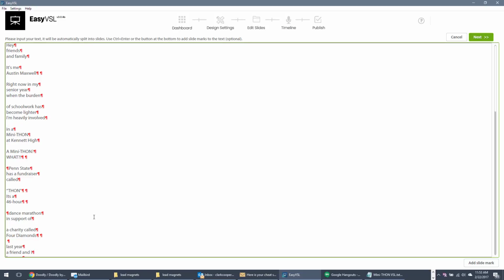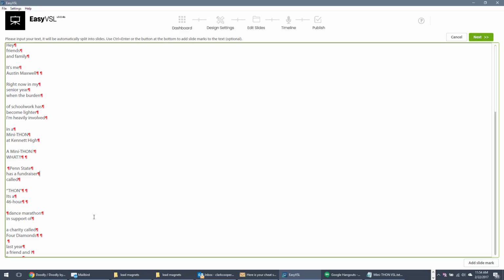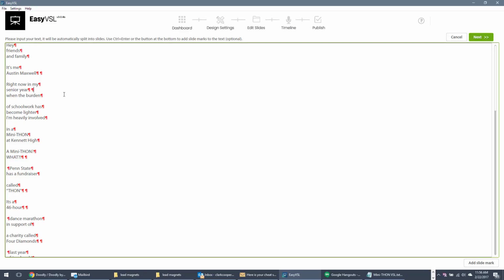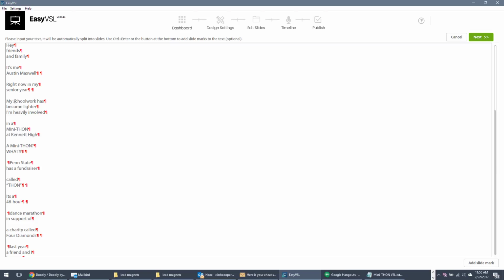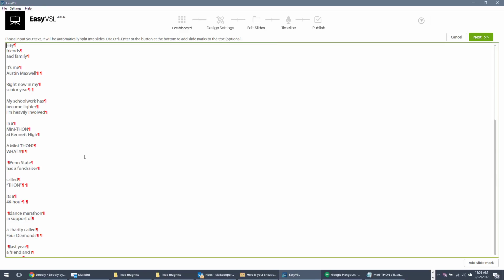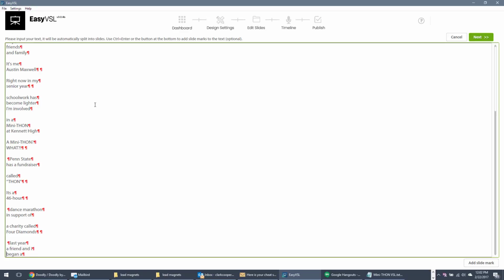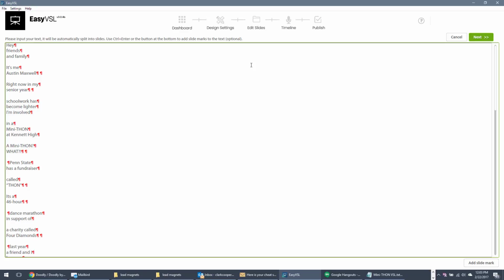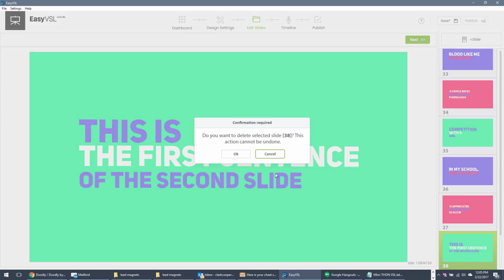Easy VSL 3.0 Difficult to Finnesse